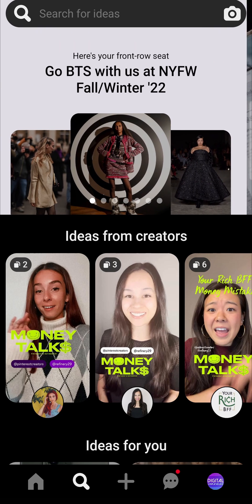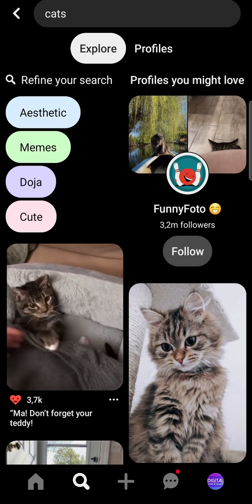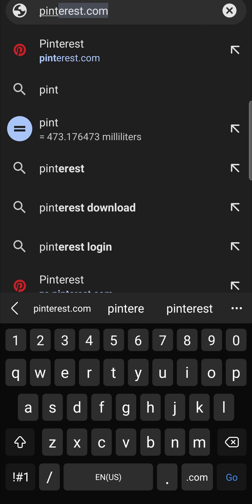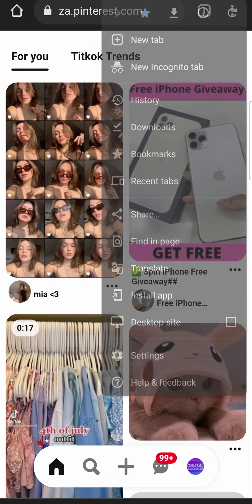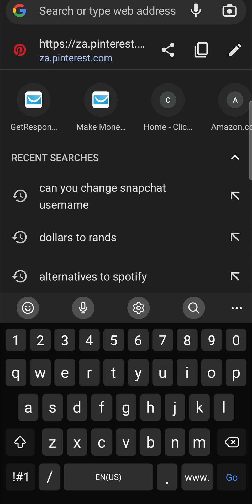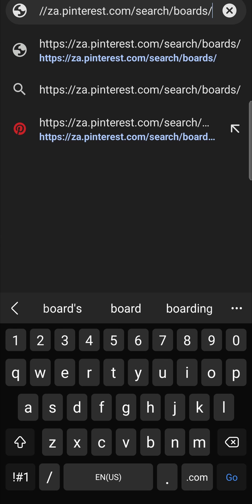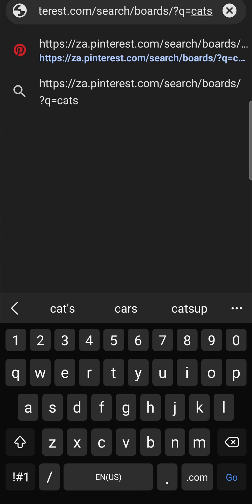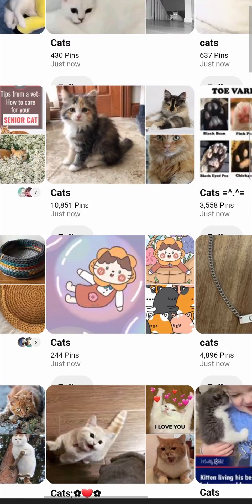How To Search For Boards On Pinterest (EASY!)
Learn How To Search For Boards On Pinterest